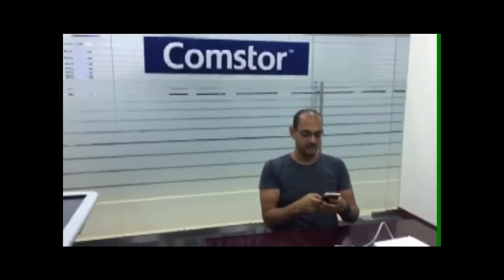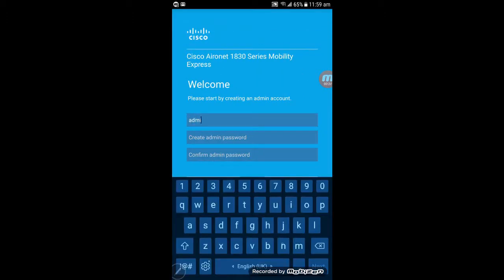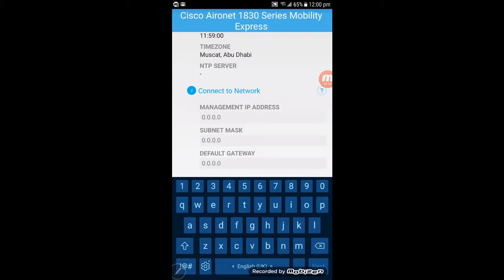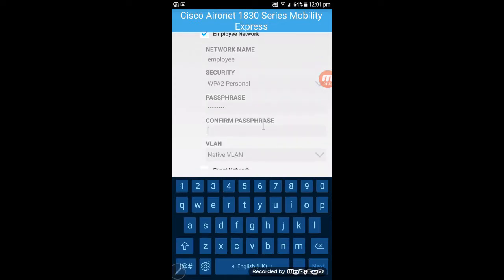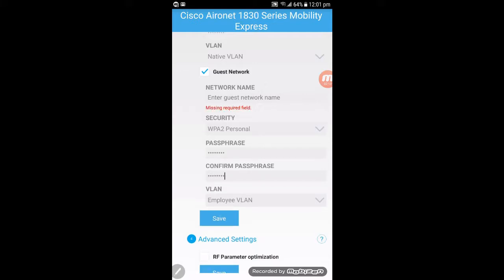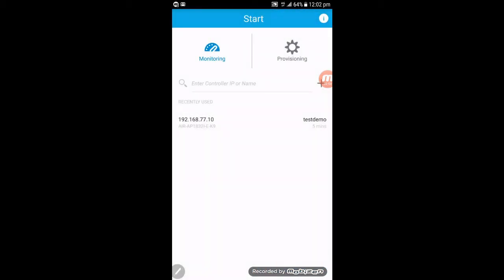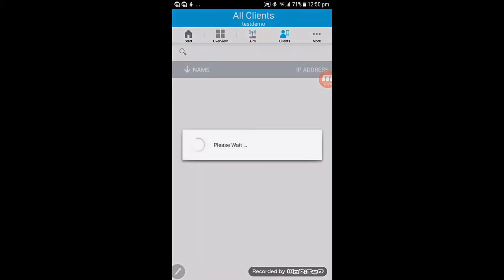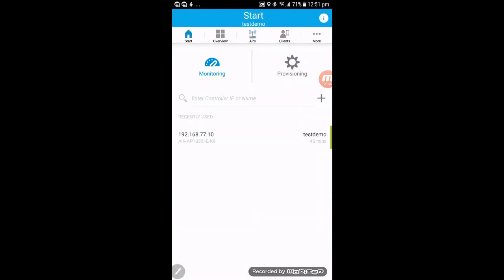Cisco Mobility Express Setup in 10 minutes Demo - DCC Mission 3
See how can you setup a Cisco Mobility Express Solutions within 10 minutes. Also, explore how you can add more than one access point with a step by step mechanism .